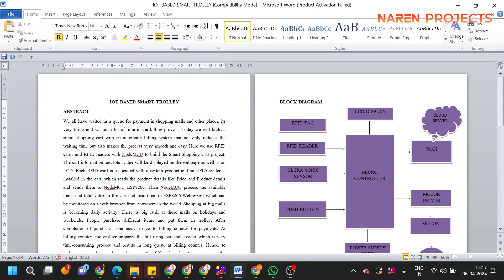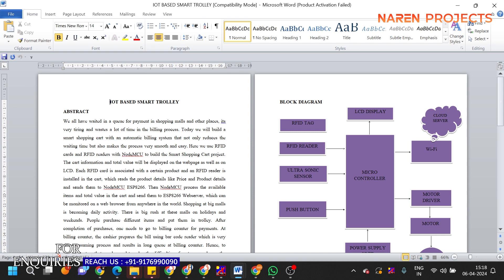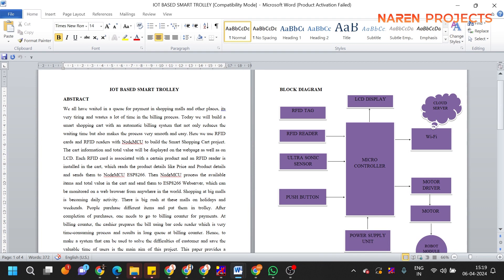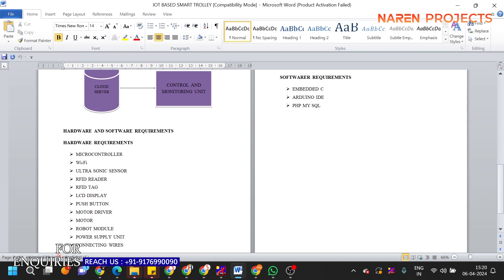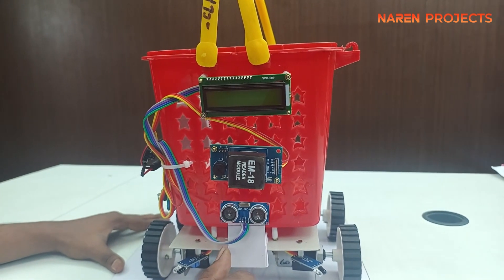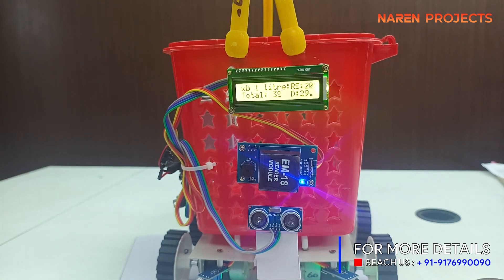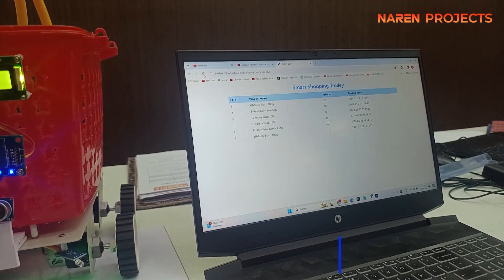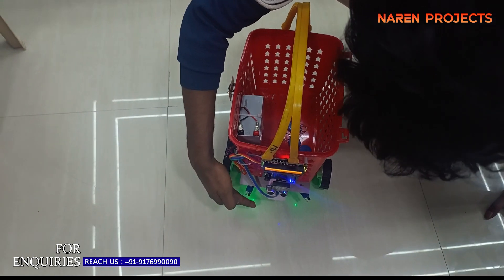IOT Based Smart Trolley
Naren Projects